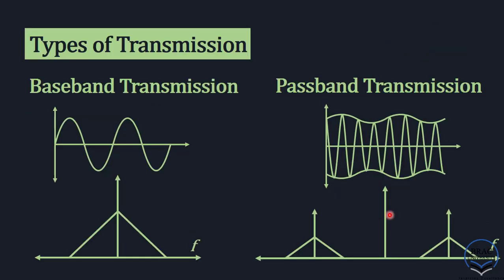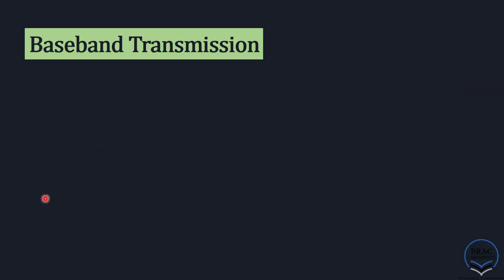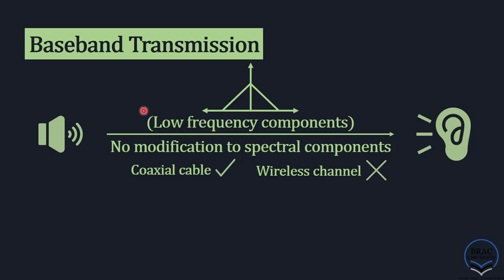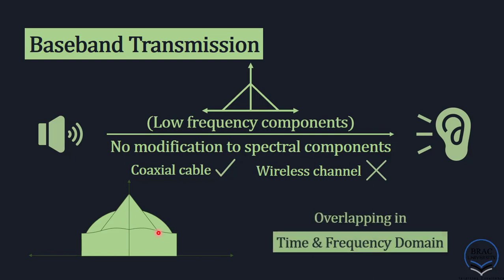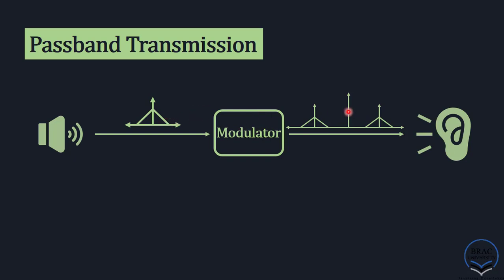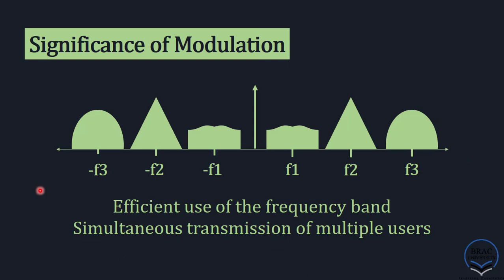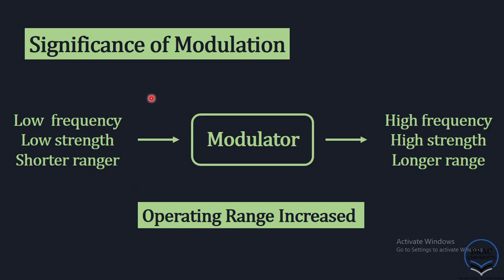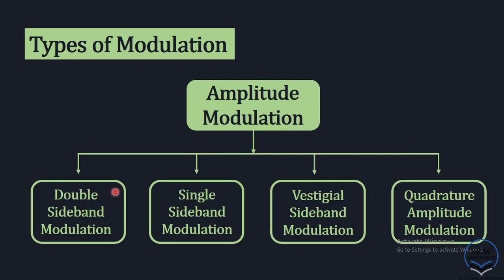EEE 341/ ECE 341 Introduction to Communication Engineering; Lecture - 4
Part - 2
Modulation
Lecture - 1